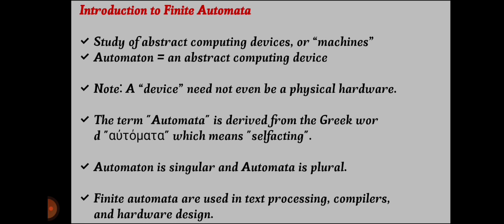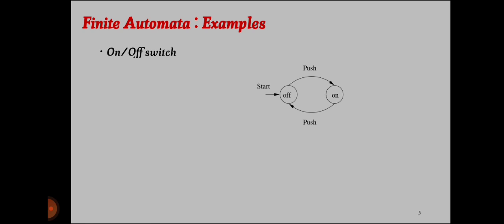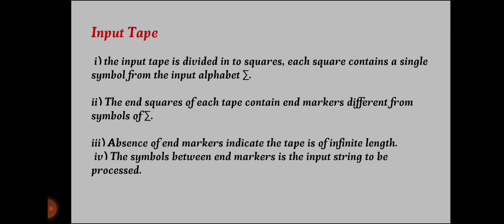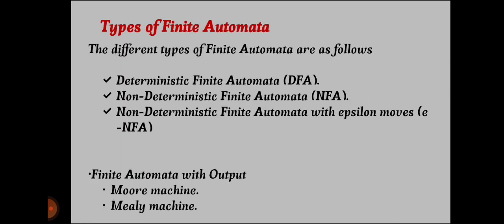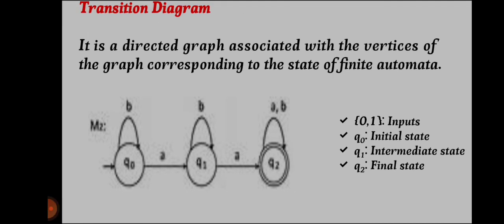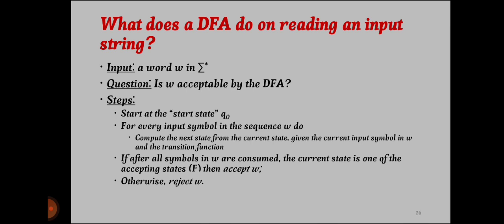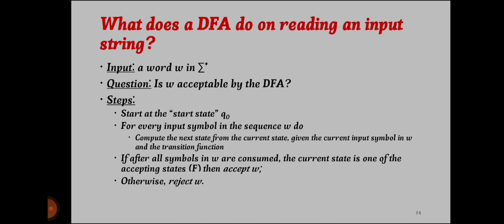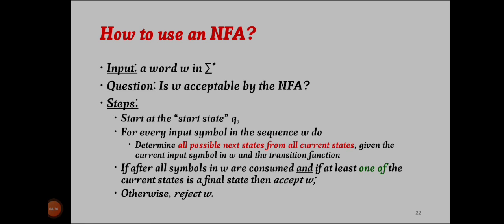Introduction to Finite automata by Ali